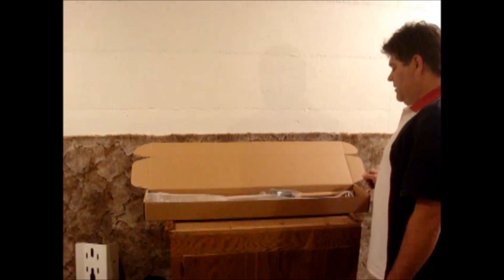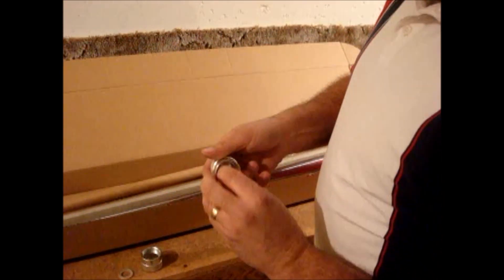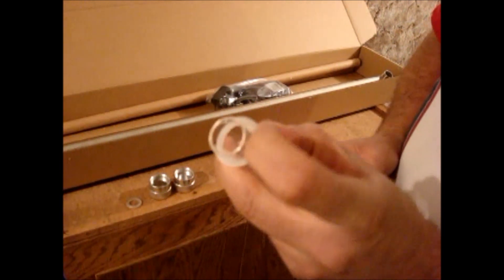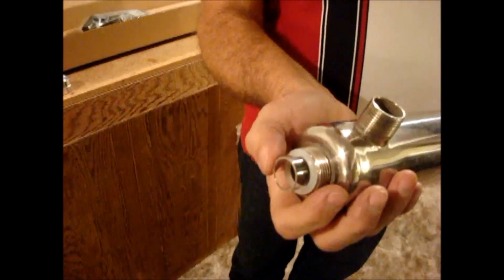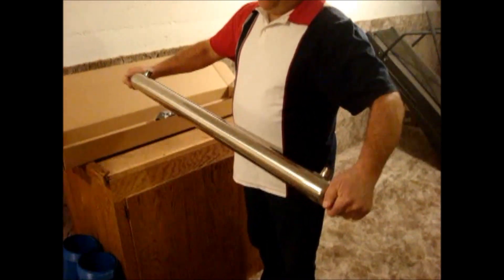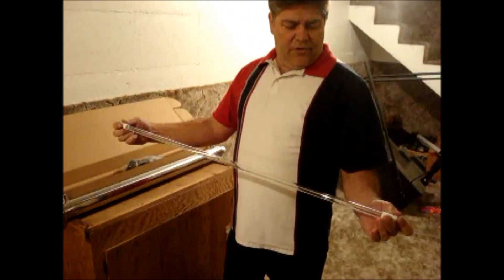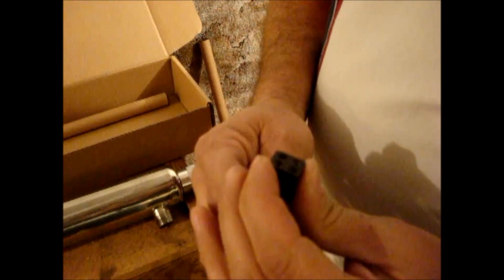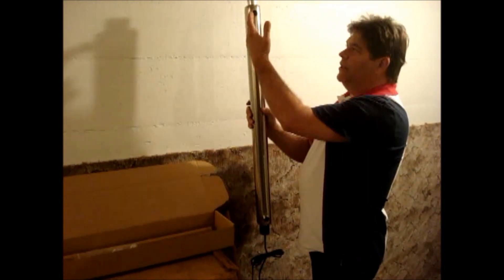Ultra Violet Sterilizer Preparation for 2, 6, 8, 10, and 12 Gallon Per Minute Sterilizers H2O Splash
NOTICE: Both caps are now open ended, there is no closed cap. Unit is now shipped with o-rings and glass sleeve installed inside the housing.
This is how you should best prepare your sterilizer for use.  If you need more info on something or have a video suggestion that we should record tell us in the comment and we will see if we can help you more.